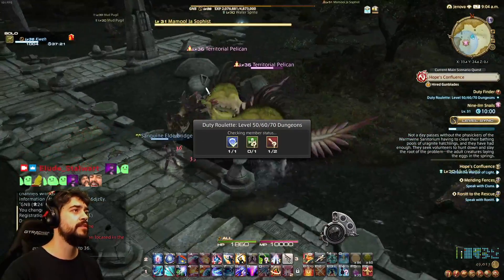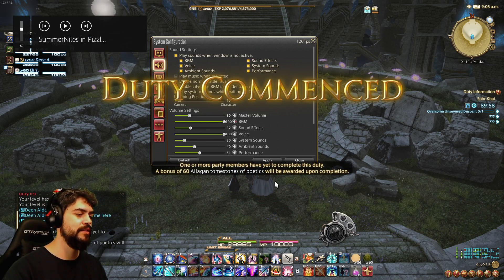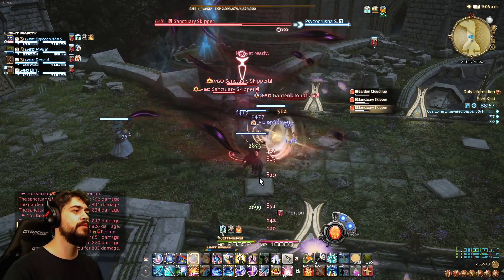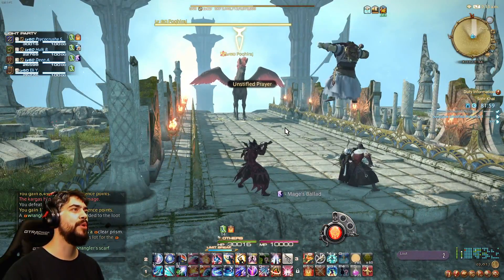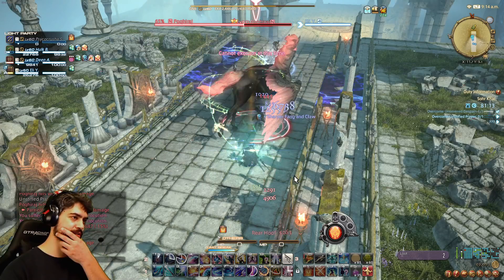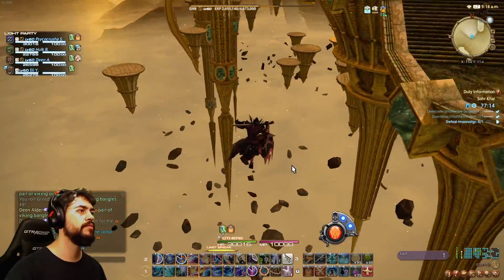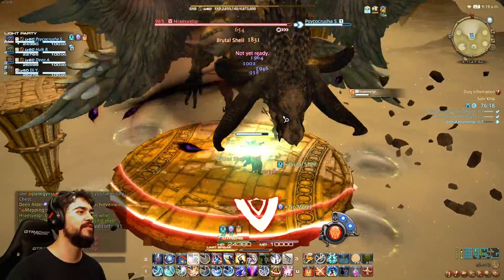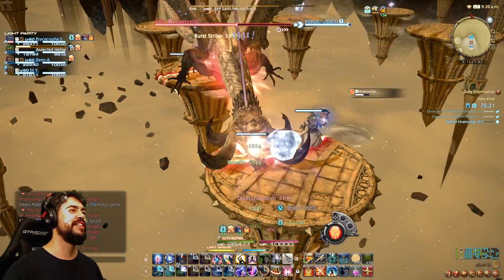Hulk Bulkenstein #11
In this episode I meet the legend.